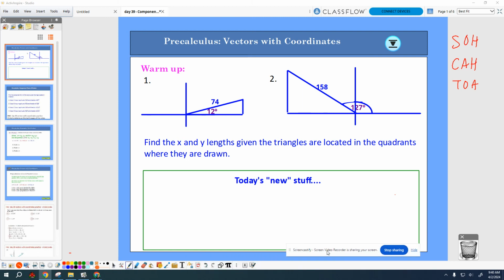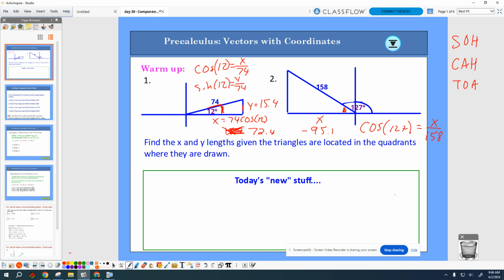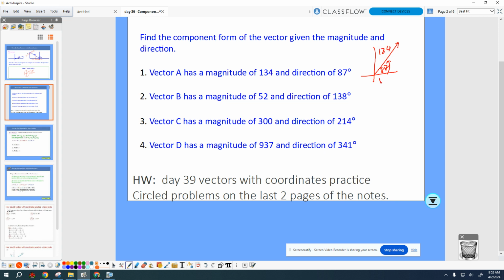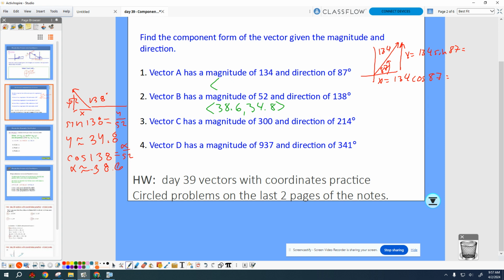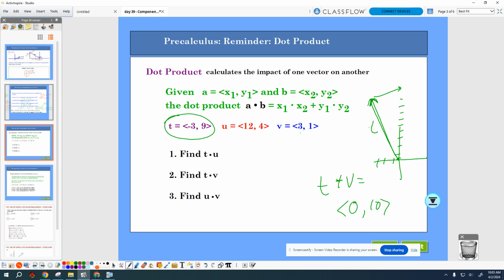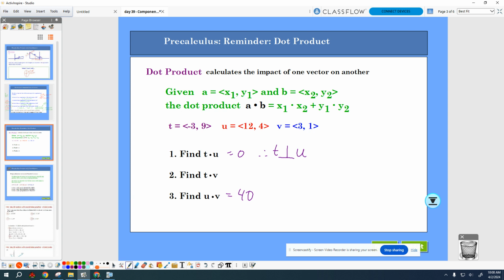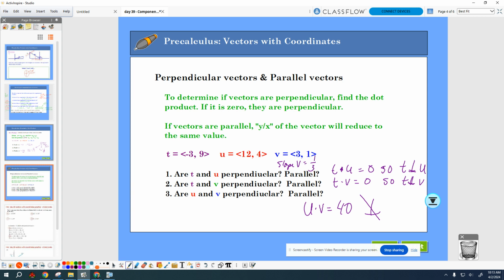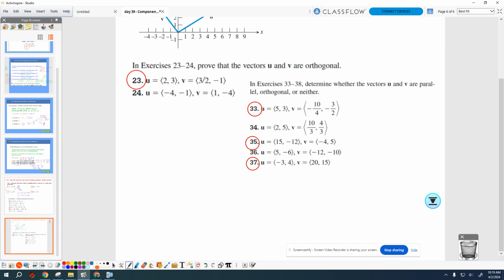4-2-24 Day 39 Component Form of Vectors